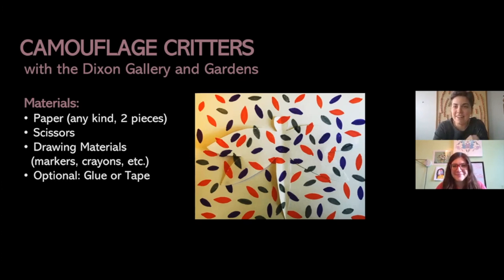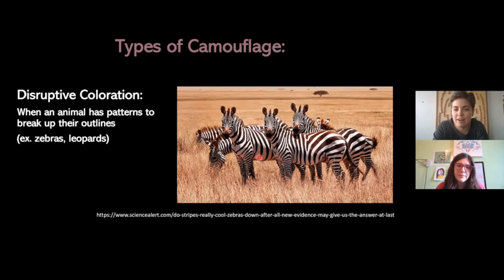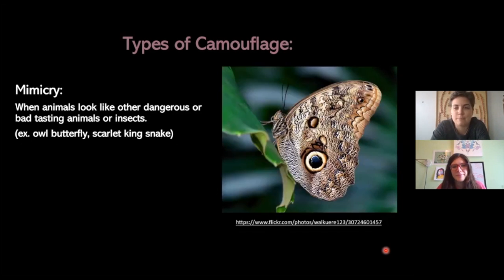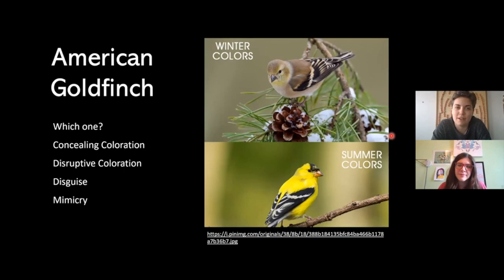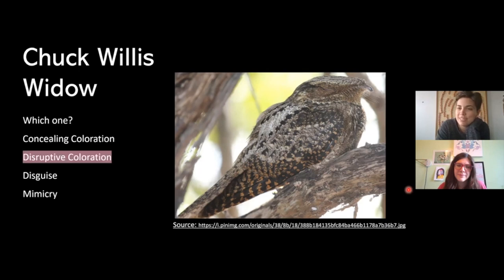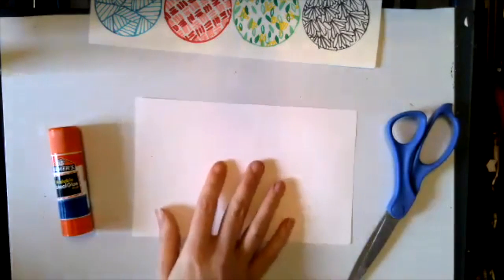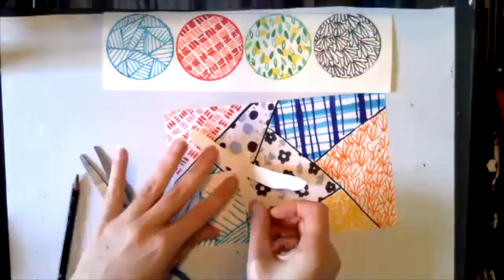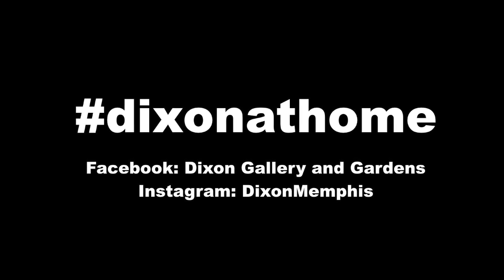Camouflage Critters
Learn how animals and insects use camouflage and create your own camouflaged collage! Recommended ages 10 and up.